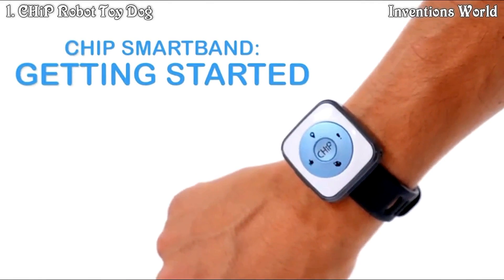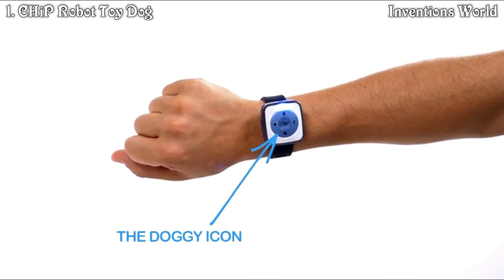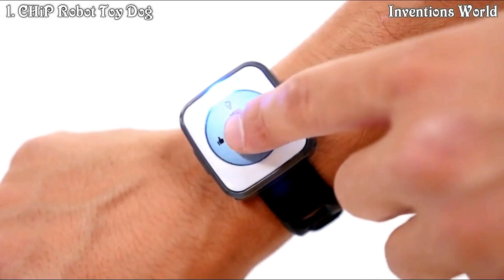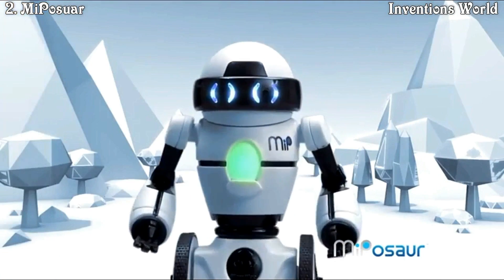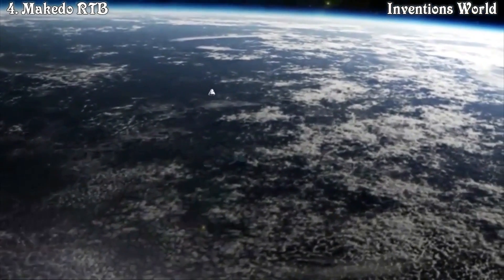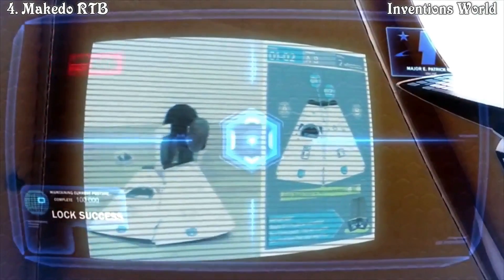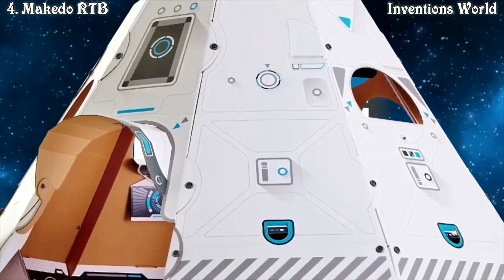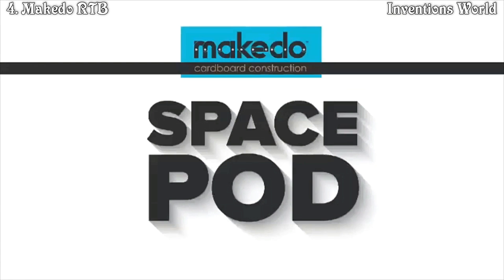5 Cool Robots For Kids - Best Robot Toys On Amazon.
5 Cool robots for kids - Best Robot Toys On Amazon.

1. WowWee CHiP Robot Toy Dog -

2. MiPosuar

3. Sphero SPRK+ STEAM Educational Robot

4. Makedo Cardboard Construction Space Pod

5. Bionic Bird Deluxe

Bionic Bird Premium - Flying Robotic Bird